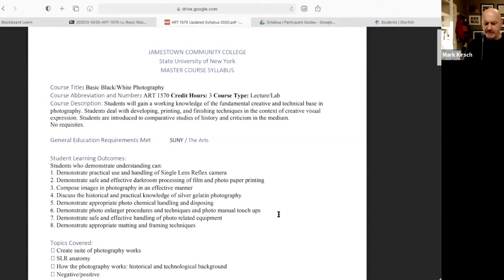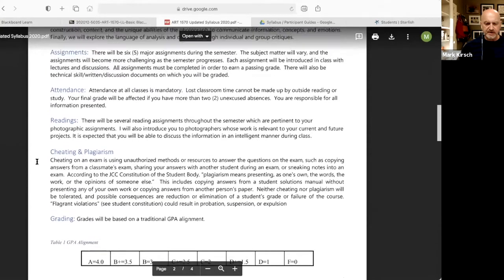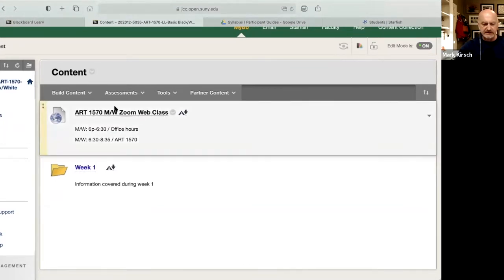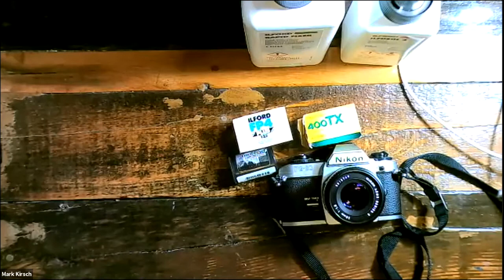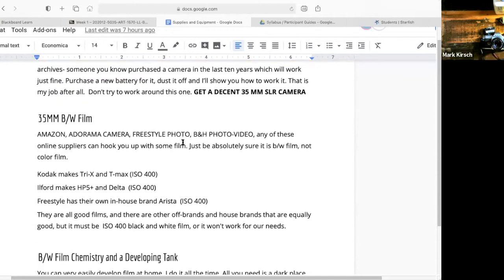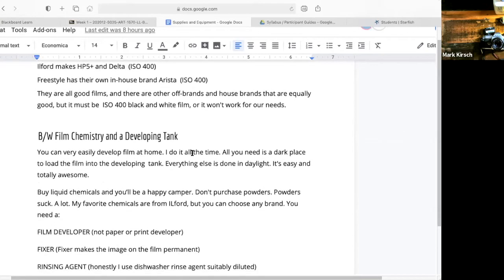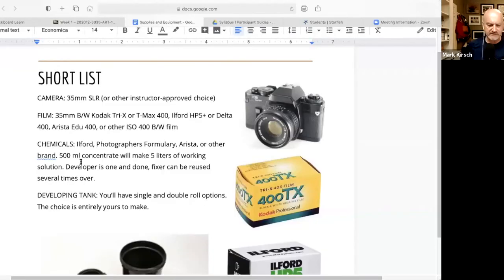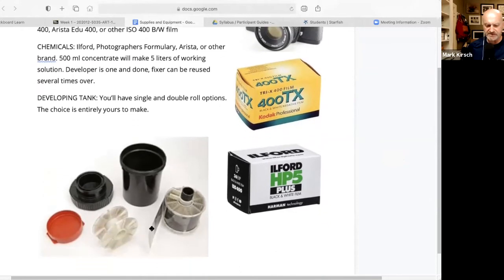JCC ART 1570 200824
JCC Basic Black and White; Aug 24, 2020